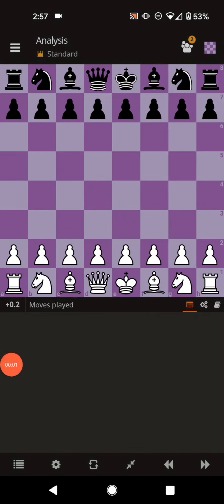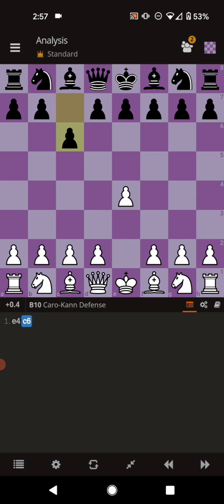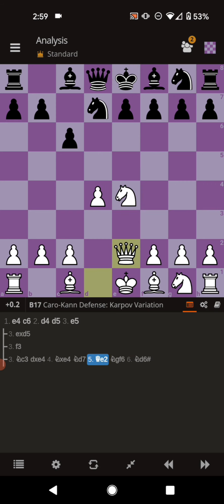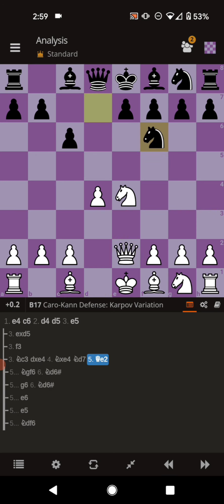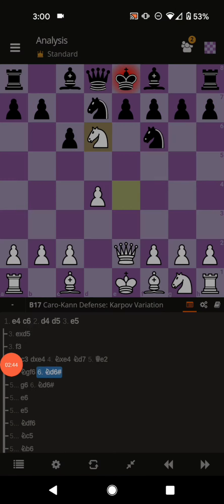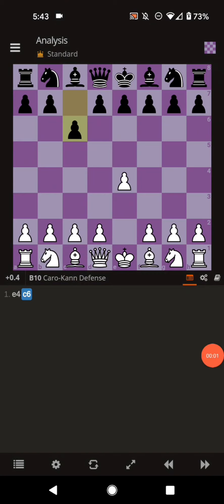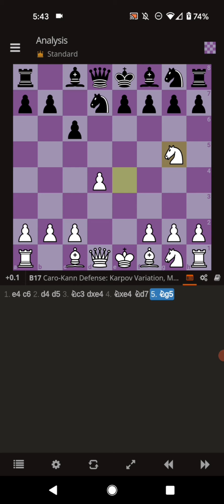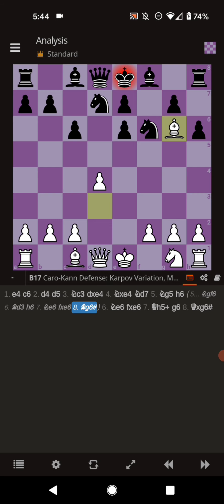Chess - 12 Good Traps! Caro-Kann Vol 4.0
I have spent hours collecting & consolidating the best traps in this opening. And share literally an unlimited amount of hours it seems in a short compact video.

0:00 Intro
0:20 Karpov Trap 1
2:46 Karpov Trap 2
4:15 Karpov Trap 3
5:18 Karpov Trap 4
8:24 Main Line Trap 1
10:54 Main Line Trap 2
14:00 Two Knights Trap 1
15:54 Mieses Attack Trap 1
17:55 Breyer Variation Trap 1
21:04 Main Line Trap 3
26:15 Advanced Variation Trap 1
28:27 Advanced Variation Trap 2